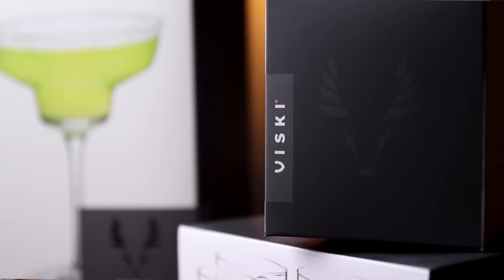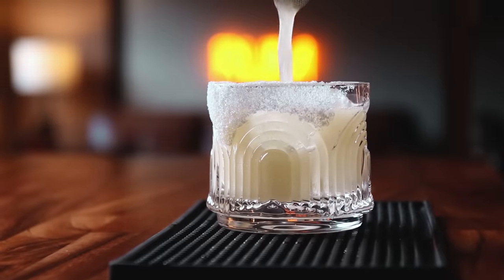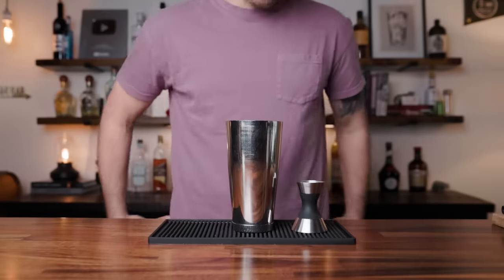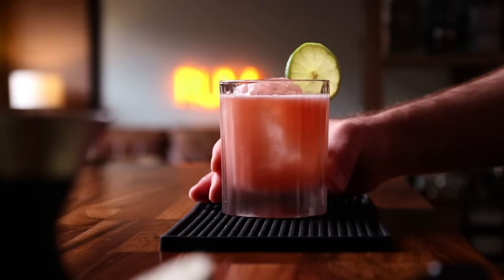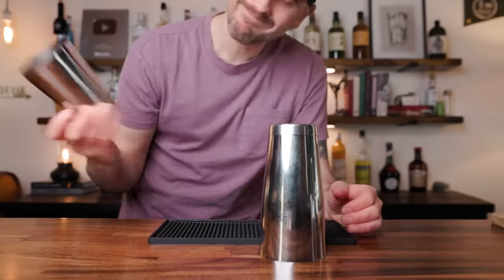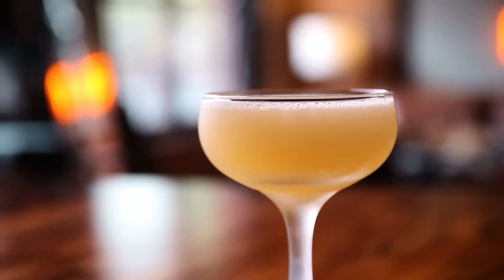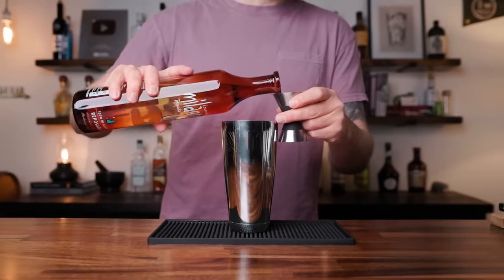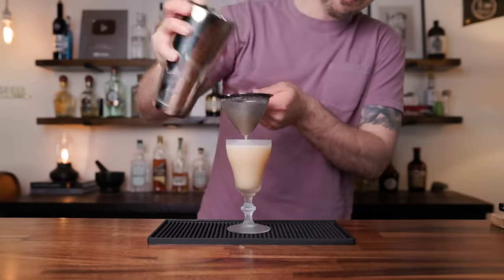3 excellent TEQUILA drinks that aren't margaritas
Today we’re making 3 excellent tequila drinks! A couple of these drinks are tweaked from the originals, but the results are delicious. All are bright, sour-style cocktails - so if you’re looking to switch things up from the standard margarita, definitely give these a try. Cheers!

Get your Bitter Bear merch!

TIME STAMPS
Intro: 0:00
Viski: 0:20
The Mexican Firing Squad: 1:24
The Toreador: 2:25
The Matador: 3:36
Sign off: 5:00

THE MEXICAN FIRING SQUAD RECIPE: 1:38
1.5 oz. (45 ml) Milagro Reposado Tequila
3/4 oz. (22.5 ml) fresh lime juice
3-4 dashes Angostura Bitters

THE TOREADOR RECIPE: 2:47
1.5 oz. (45 ml) Milagro Reposado Tequila
3/4 oz. (22.5 ml) Giffard Abricot du Roussillon
1/2 oz. (15 ml) fresh lemon juice
1/4 oz. (7.5 ml) Lustau Amontillado Los Arcos Sherry
1 bar spoon (5 ml) light agave nectar

THE MATADOR RECIPE: 4:00
3/4 oz. (22.5 ml) Milagro Reposado Tequila
3/4 oz. (22.5 ml) Dolin Blanc Vermouth de Chambéry
3/4 oz. (22.5 ml) Marie Brizard Orange Curaçao
1 oz. (30 ml) fresh pineapple juice
1/2 oz. (15 ml) fresh lime juice
1 dash Angostura Bitters
Pineapple wedge for garnish

MY TOOLS
Café Royal Cocktail Book
My syrup carafe
Dasher bottles

Adam Greetis
Jacob Swain
Brandon Carey
Randy Calegari
Mike Russo
Bdxman
Alex Smith
Matt Dougherty
Michael Cooney
Matthew Crowley
Kevin
Callum Evans
Dzomery
Derek Patstone
Rick Turoczy
Alex Rosenberg
Silverio
Al Gailey
Joshua Penley
Sheri Muilenburg
Antonio Moreno
Connie & Rob Chapin
David McDermitt
Chris Roberts
Howard Pollack
Bruce Stark
Kévin Cruagnès
Kevin Wildman
Silas Hale
Brian Gordon

Send stuff to:
Anders Erickson
4610 N. Clark St
Suite 1051